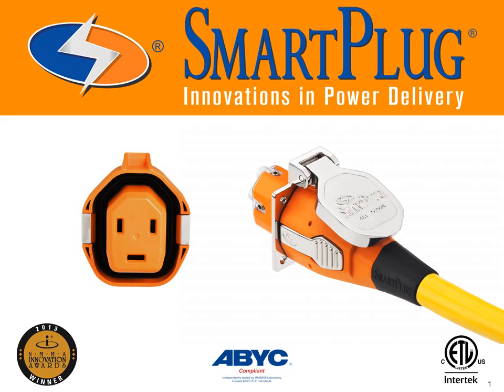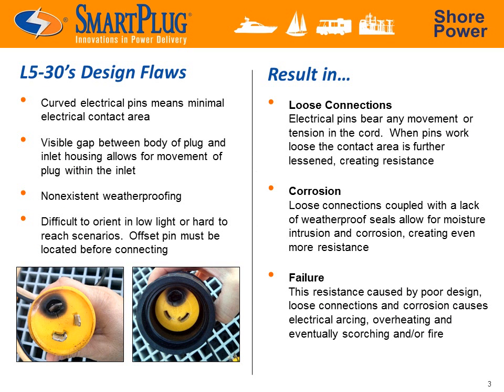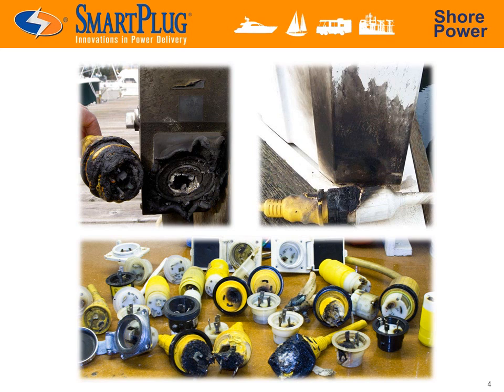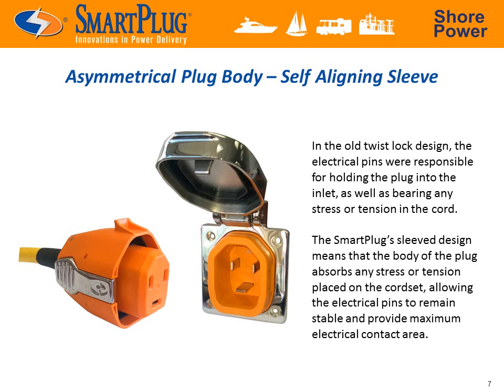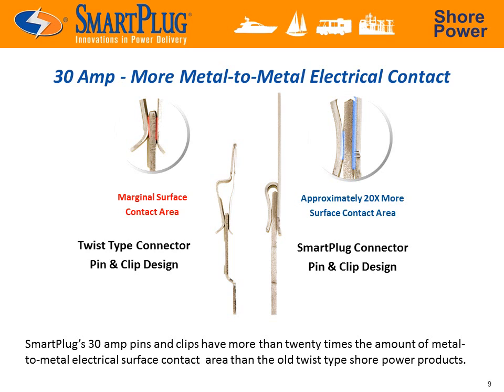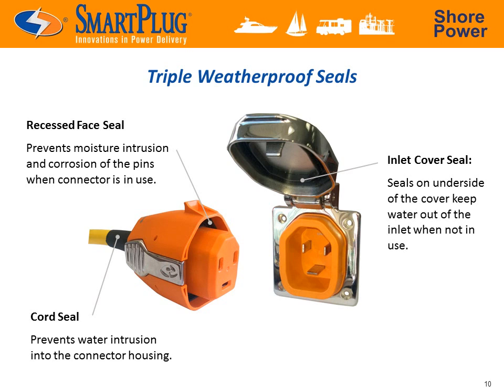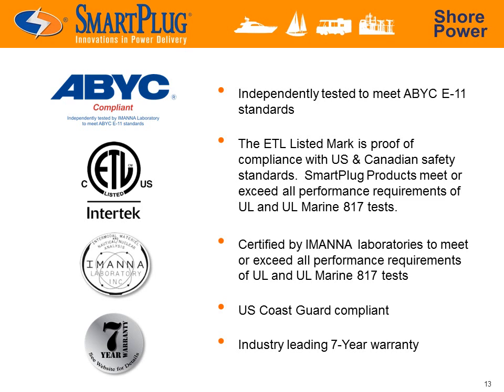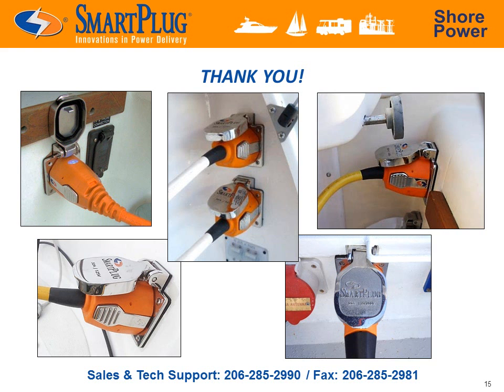Safer, More Reliable Solution for Shore Power | SmartPlug Story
SmartPlug is described in detail in our narrated PowerPoint presentation. Learn what makes SmartPlug a safer, more reliable solution for shore power.

The SmartPlug is a revolutionary shore power system designed to replace the outdated and problematic twist-type design in use today. Kevin Harrington talks about how Smart Plug is The Smartest Way to POWER AND PROTECT YOUR BOAT & RV. It is intuitive to use and provides greater protection against loose connections and corrosion – the leading causes of shore power failure and fires.

Contrary to popular belief, the #1 cause of shore power failure and fires is not electrical shorting, but rather overheating caused by poor electrical conductivity. How does this happen? The problems with many plug designs are that the shape of electrical pins allow for very little contact area, and the pins themselves are also largely responsible for bearing any physical stress placed on the cord (from the constant movement of the boat, someone tripping on the cord, etc…)

This results in the pins working loose, further lessening the precious little contact area they had to begin with. Furthermore, such loose connections allow for moisture intrusion and ultimately corrosion of the pins. Arcing occurs and the connection heats up, scorches, and in some cases, catches fire. Because the current draw is unchanged, all of this happens long before a breaker or a GFCI can cut the power. Additionally, the old design can be very difficult to use in low light or hard-to-reach scenarios since the “L” shaped pin must first be located and then oriented before connection.

SmartPlug’s 4-Stage solution protects against overheating every step of the way. Loose connections are addressed by a Sleeve Design and Multi-Point Locking System which takes all the physical stress off of the pins while securely fastening the plug to the receptacle. The pin contact area is increased by more than 20x and protected behind three weatherproof seals for a dry and corrosion-free connection.